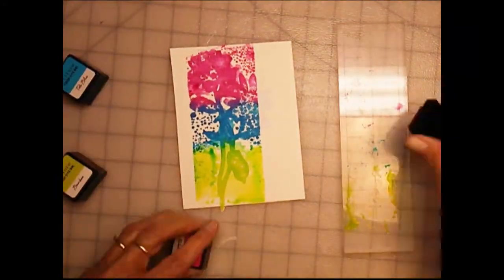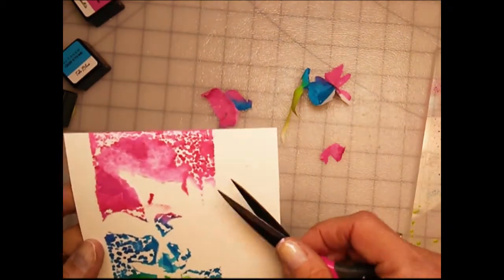Colorful Wild Flora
Check out the process to create this colorful card using Altenew's Wild Flora Stamp and Die set